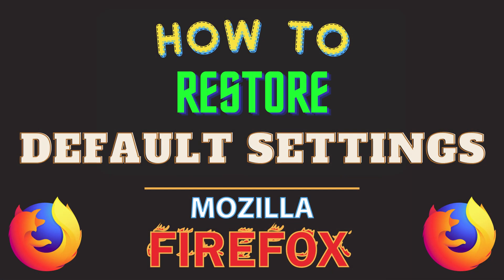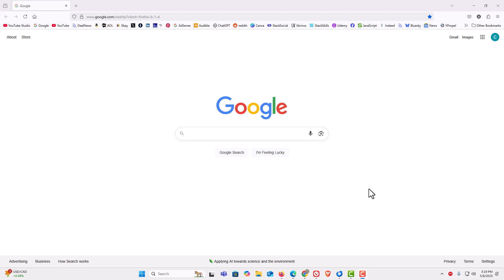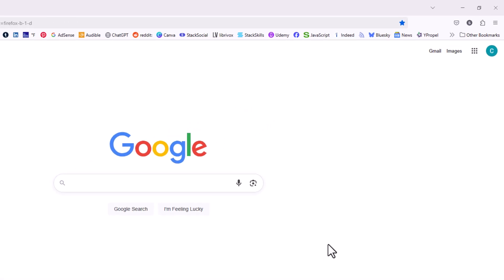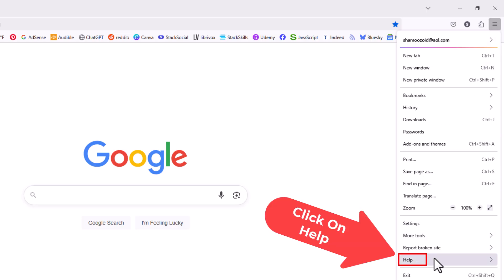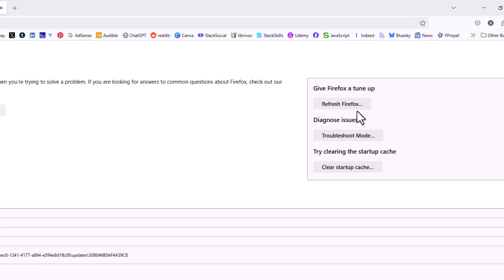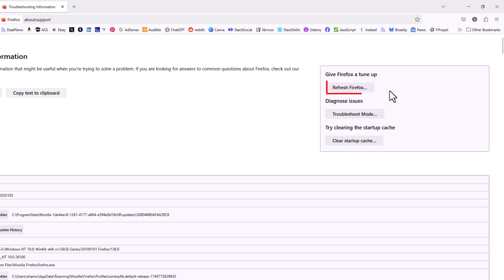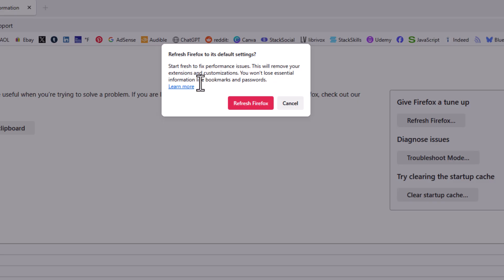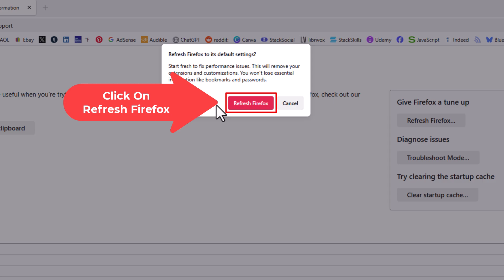How to Restore Default Settings in Mozilla Firefox on PC | Reset Firefox Browser Easily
In this step-by-step tutorial, I’ll show you how to restore the default settings in the Mozilla Firefox web browser using a PC. If your browser is running slow, acting strangely, or filled with unwanted extensions and settings, resetting Firefox can help you start fresh without losing your bookmarks and saved passwords.
🧰 This quick guide walks you through the "Refresh Firefox" feature for a clean and optimized browsing experience.

Simple Steps
1. Open the Firefox browser.
2. Click on the "3 Bar Menu" and select "Help".
3. In the new dropdown, select "More Troubleshooting Information".
4. In the upper right corner, click on "Refresh Firefox".
5. In the dialog box that opens, click on "Refresh Firefox".

Chapters
0:00 How To Restore The Default Settings On The Firefox Web Browser
0:20 Open The Firefox Browser
0:30 Click On The 3 Bar Menu And Select Help
0:45 Where To Find The Troubleshooting Information In Firefox
1:02 Click On Refresh Firefox
1:13 In The Dialog Box Clikc On Refresh Firefox